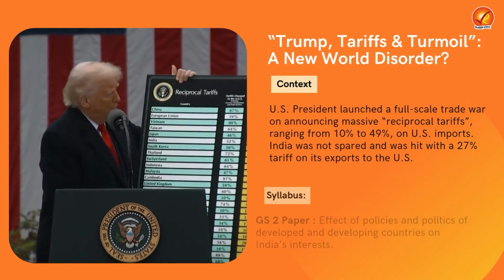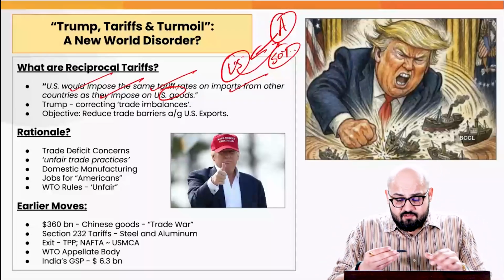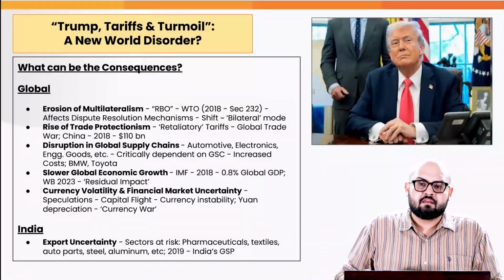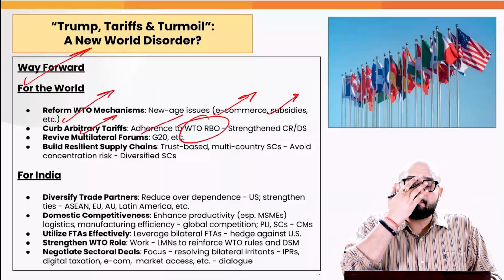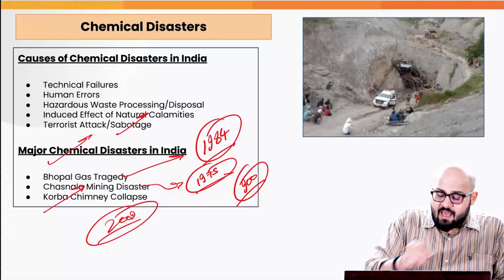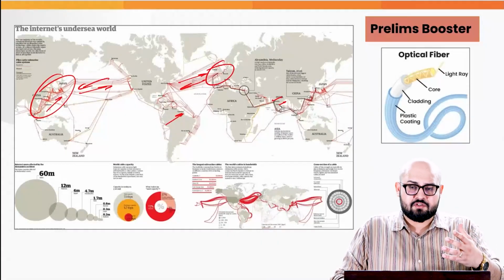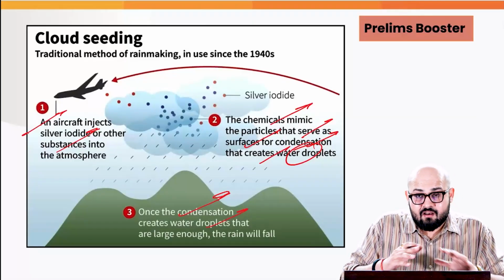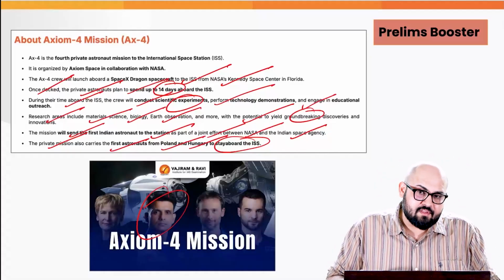Daily Newspaper Analysis 4th Apr 2025 | The Hindu Analysis | Indian Express Analysis | The Analyst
Welcome to our 4th Apr Daily Newspaper Analysis, where we provide a thorough and insightful review of the day’s top news stories from The Hindu and Indian Express. In each episode, we examine key headlines from leading newspapers, offering context, analysis, and expert perspectives on politics, economics, global affairs, and more. Our goal is to help you stay informed and deepen your understanding of latest daily current affairs.

00:00 Introduction
00:48 “Trump, Tariffs & Turmoil”: A New World
Disorder?
35:28 Chemical Disasters
46:50 Why are Undersea Cables important?
58:01 Cloud Seeding & Ion Technology
01:01:55 ICJ & ICC
01:05:58 NATO
01:09:27 Axiom - 4 Mission
01:11:24 Quiz